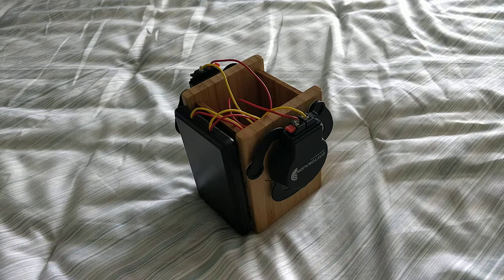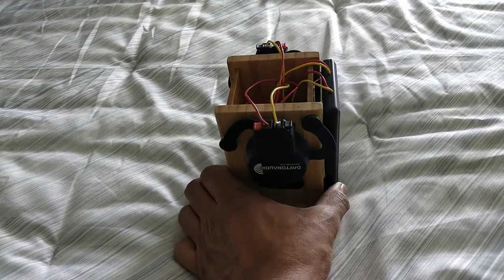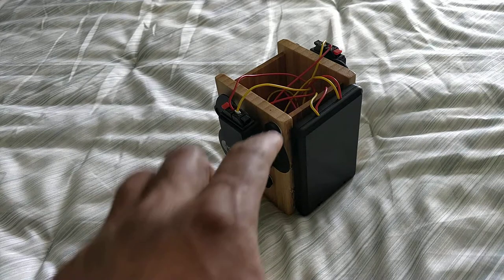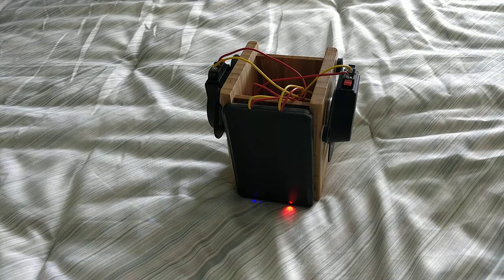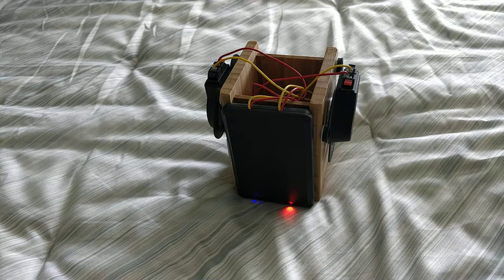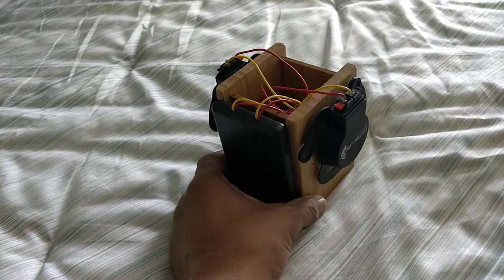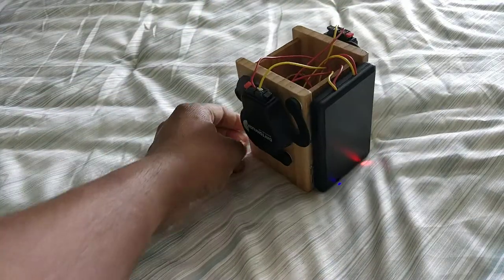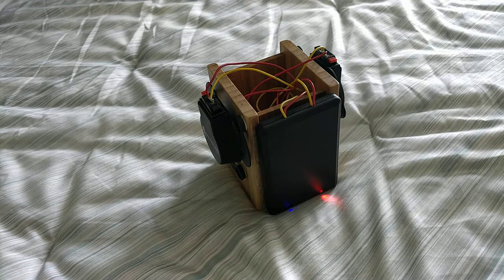DIY Speaker Project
With a few simple parts, you can make your own wireless speaker, be it a pencil holder, a desk or a cooler!
Dayton Audio DAEX25 Sound Exciter Pair
PE3W-BT Rechargeable Portable 2x3W Bluetooth Amplifier
Amazon Basics USB 2.0 Cable - A-Male to Mini-B Cord - 6 Feet (1.8 Meters)